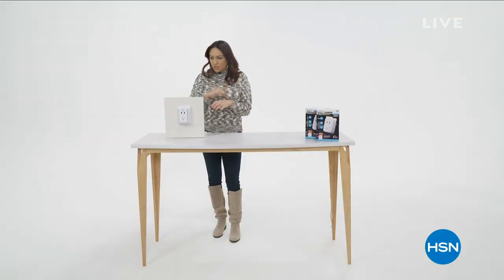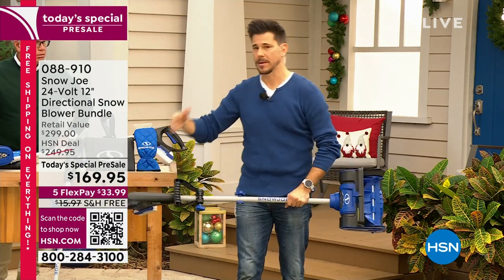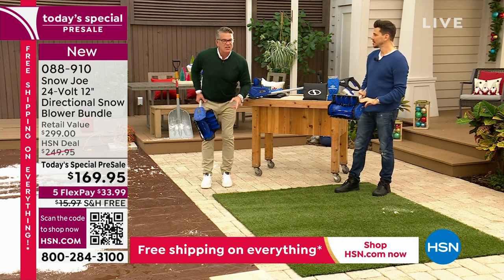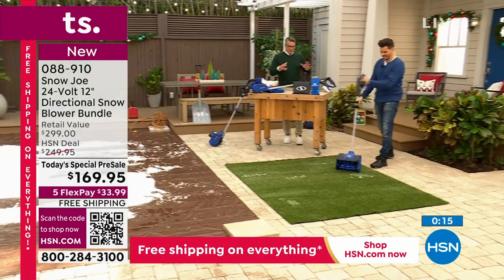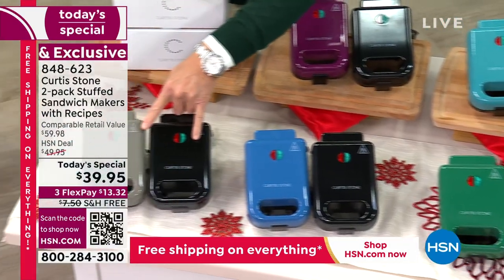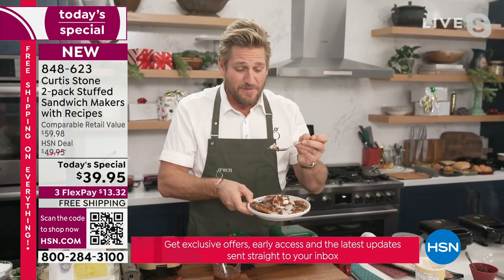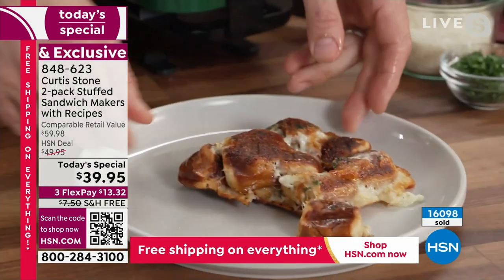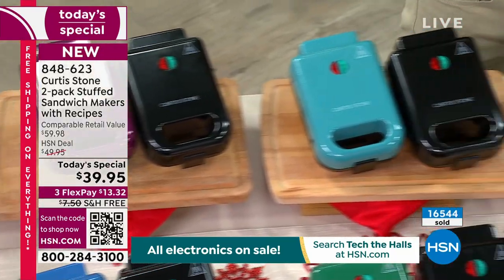HSN | Gifts for the Guy with Guy 12.09.2023 - 09 AM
HSN host Guy Yovan has a keen eye for gifts for all of your favorite guys.